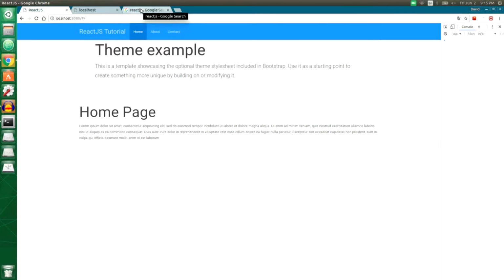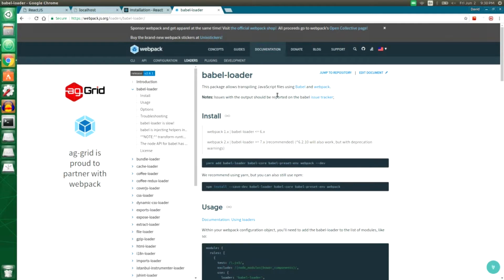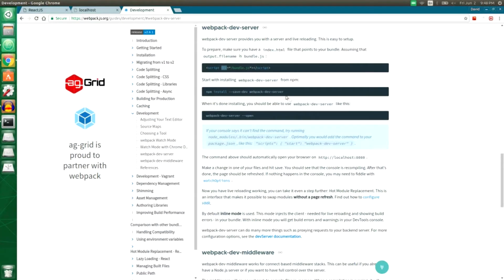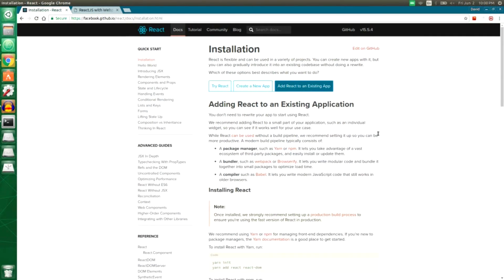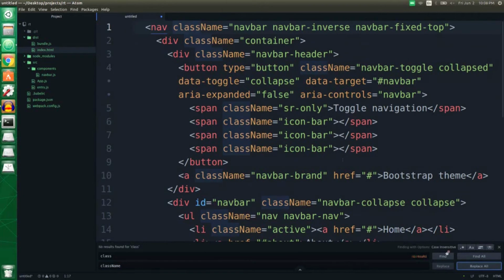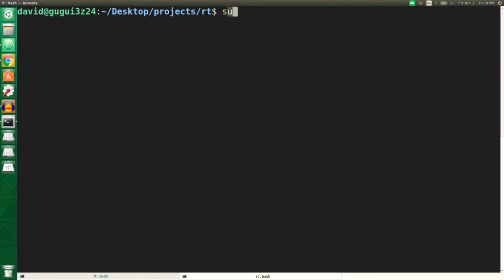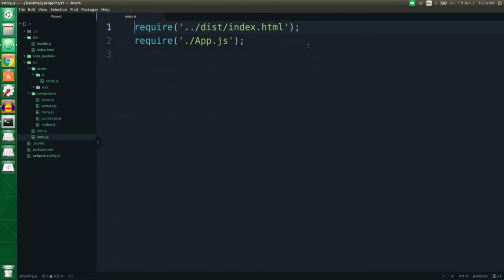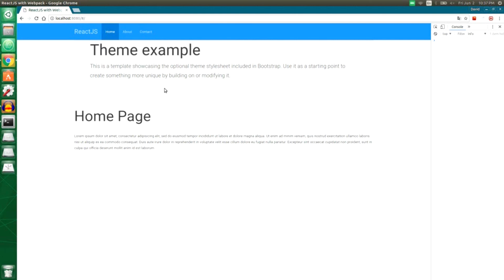ReactJS with Webpack Tutorial - Setup & ReactJS Router/Navigation